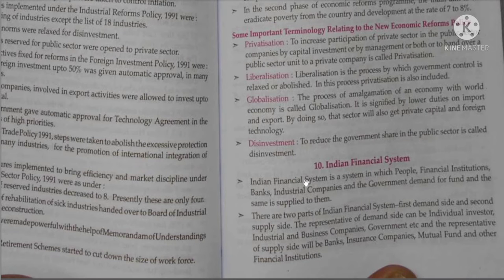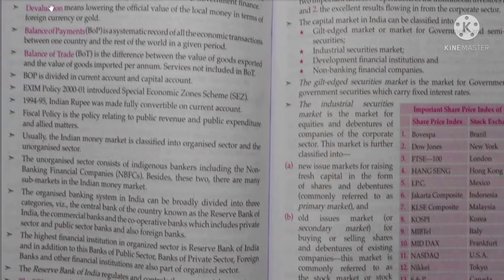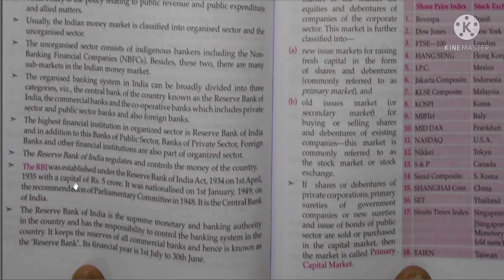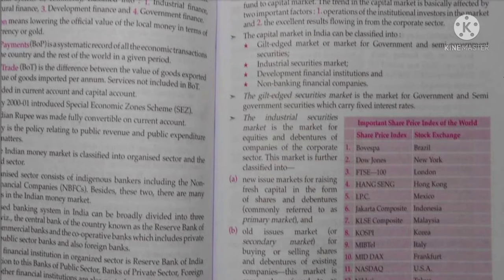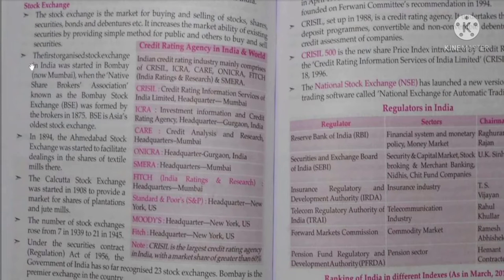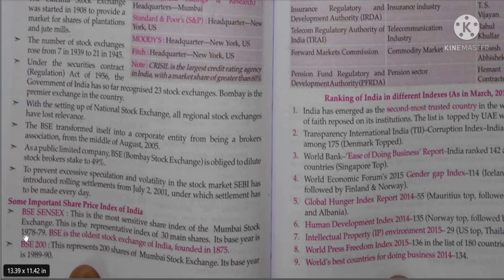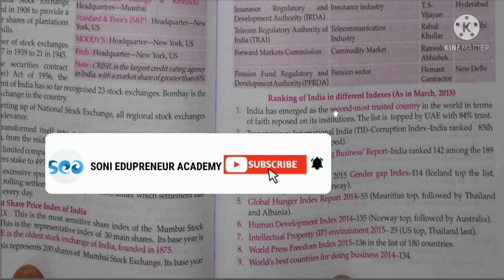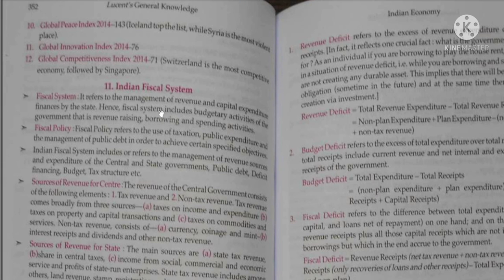Indian economy||Part - 6 || Indian Financial system || अब पढ़े आसानी से ✓ Lucent g.k.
video highlights-
Lucent GK Audio MP3 in English Download
GK Audio in English
GK Audio MP3 in English Download
Lucent Economics in English
Is economics important for SSC CGL?
SSC Economics book
What should I study for economics in UPSC?